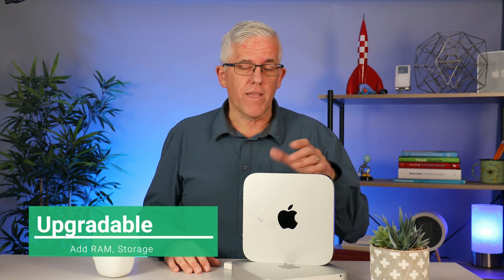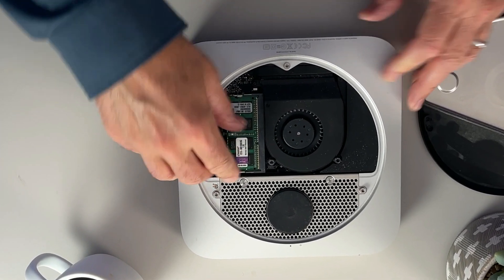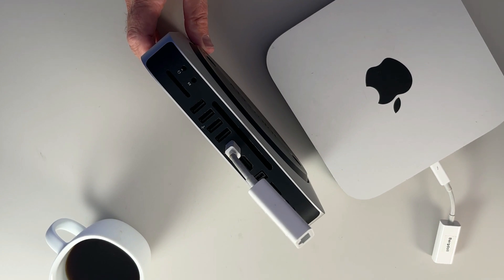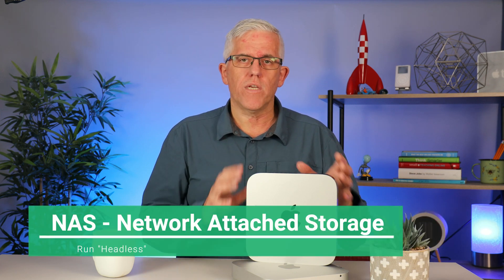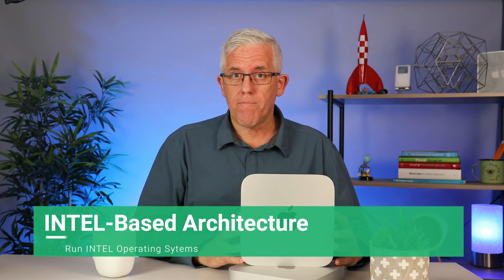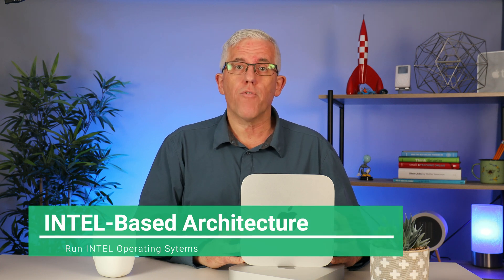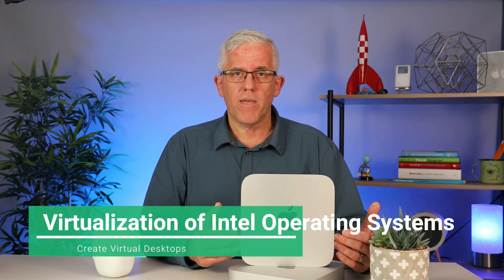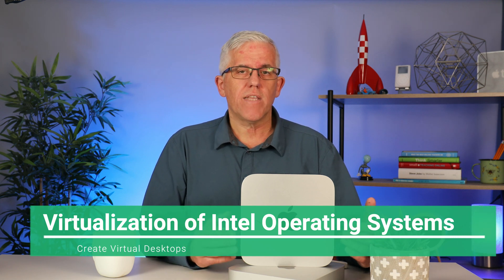5 Reasons to Keep or Buy an Older Mac Mini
Do you have an older Intel-based Mac Mini? Can you get a good price on one? Here are 5 Reasons you might want to keep or buy one!

About…me.